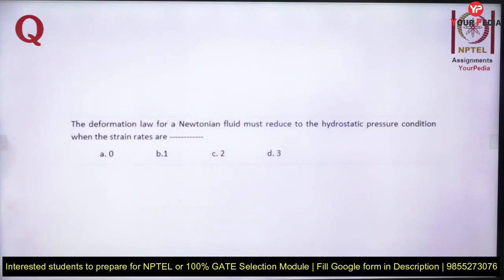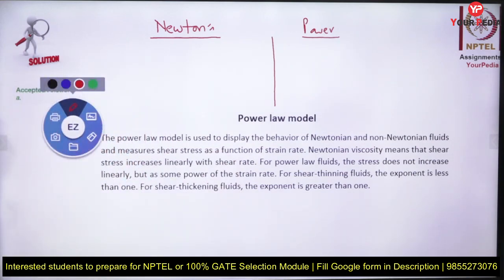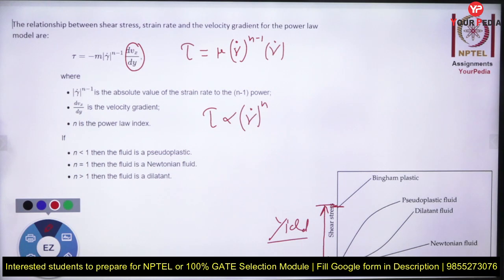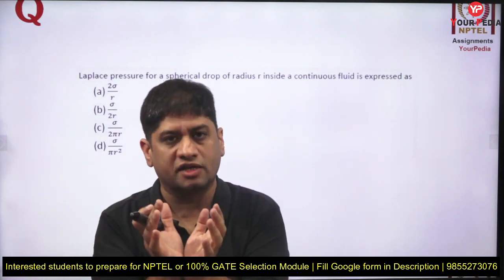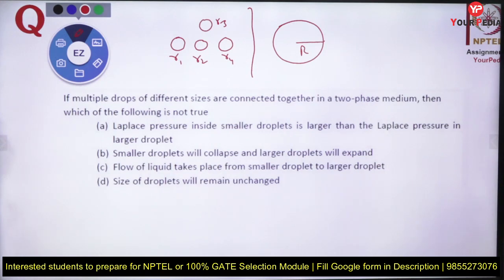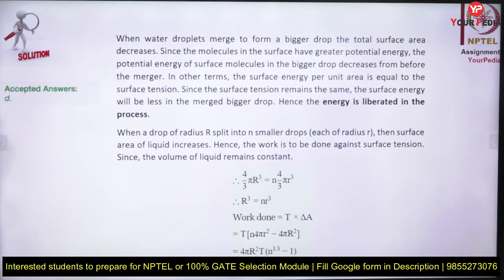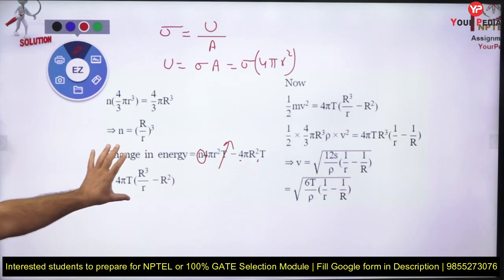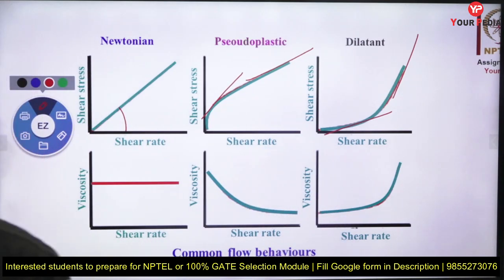4. NPTEL Questions Module Fluid Mechanics (Viscosity) for GATE 2023-24 | GATE Practice Questions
NPTEL (National Programme on Technology Enhanced Learning), is a joint venture of the IITs and IISc, funded by Government of India. It was started as a project to take quality education to all students who otherwise may not join IITs and premier institutes. Professors of IIT and IISc teach their subjects on this platform and provide free quality classes to students.
YourPedia has launched dedicated module for students preparing for various competitive exams such as GATE, BARC, ISRO and ESE based upon quality NPTEL assignment questions. Mentors of YourPedia has solved the relevant questions from NPTEL assignments which may help the students to prepare for standard exams like GATE, BARC, ISRO and ESE.
YourPedia also provides free daily lecture on YouTube for particular topic based upon the assignment questions of NPTEL. The written material along with the concept and solution is also provided to the students for this lecture.
In this lecture, Dr Vijayender has taken certain important questions from NPTEL assignments related to surface tension topic in fluid mechanics.

Interested students for NPTEL Module & 100% GATE Selection Module for GATE 2023-24 fill up the google form below.